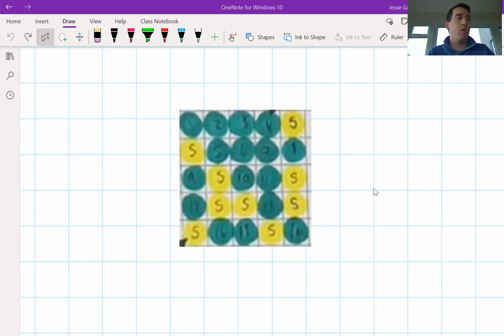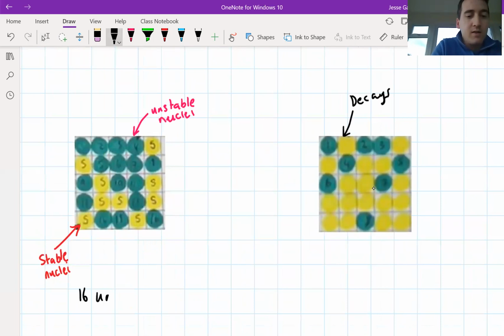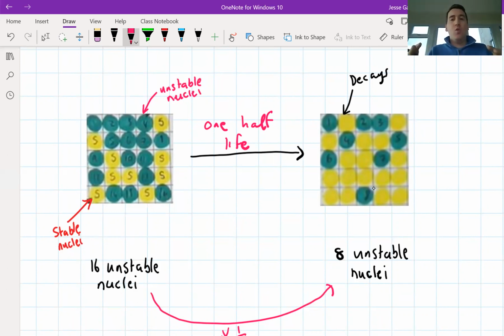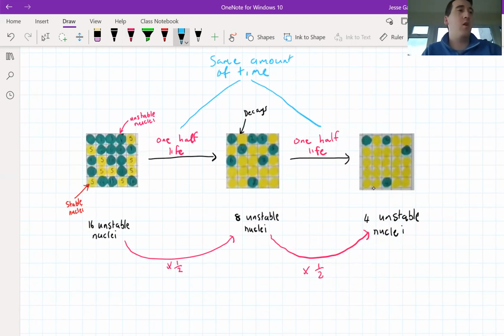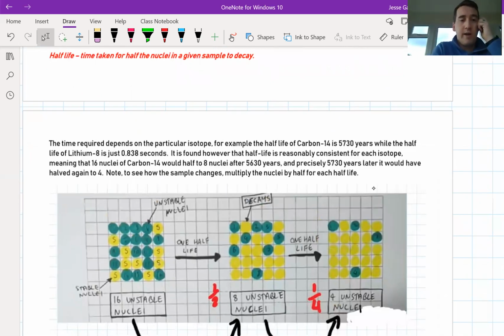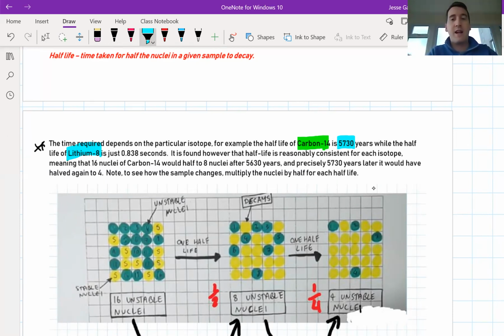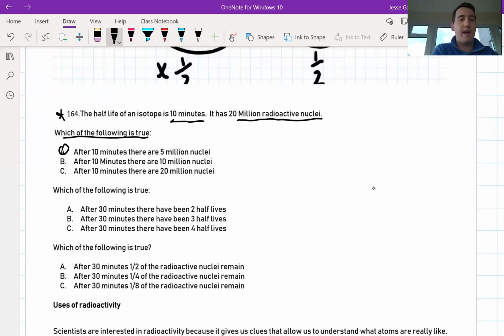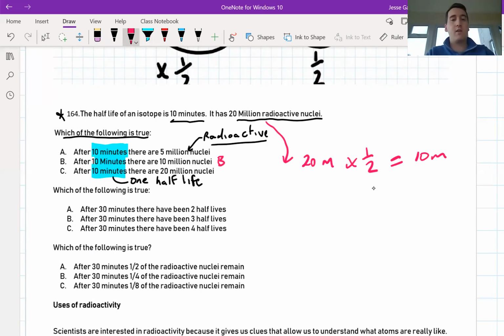LC Chemistry - Radioactivity - What is half life